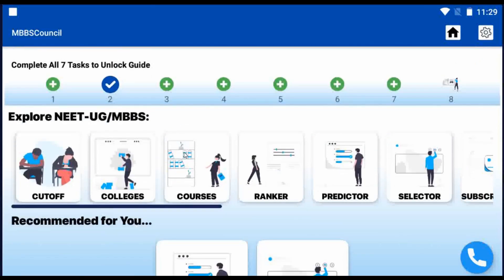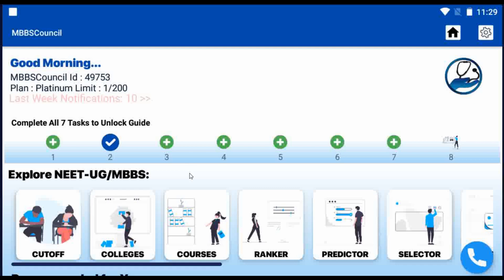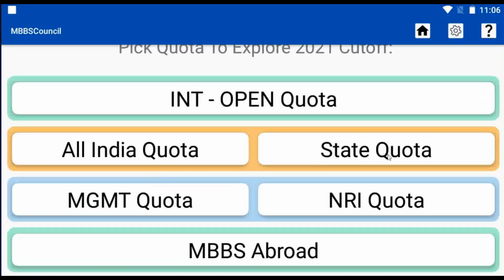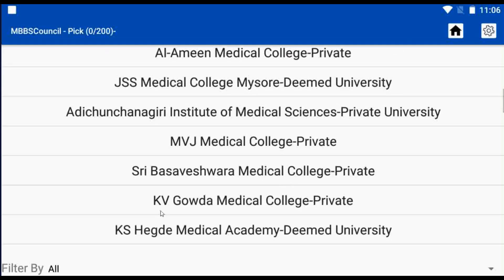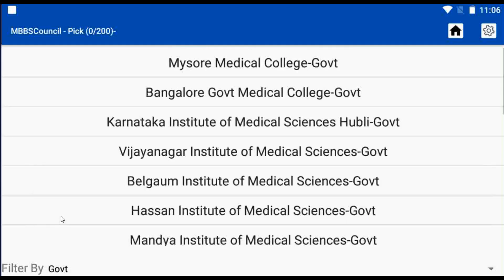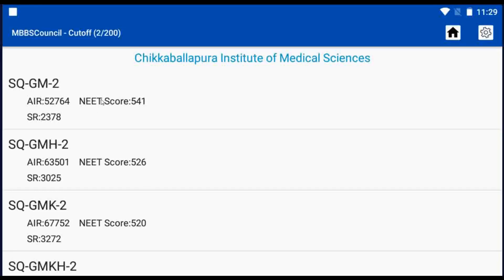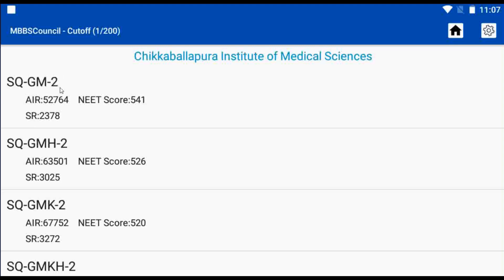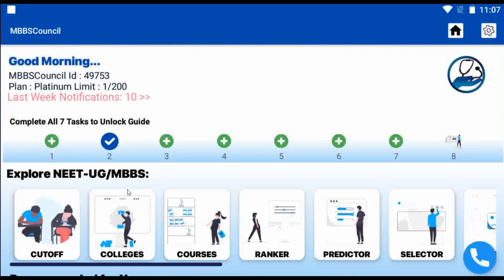Expected NEET 2022 Karnataka State Quota Cut off For Government Colleges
Welcome back to MBBSCouncil. In this video, we are going to see, the last year's, mbbs state quota cut off, for general category, in karnataka state government colleges.

After opening the app, you have to select the cutoff menu on the home screen. After selecting that, you have to select state quota option. When you select it,  a list of colleges will be displayed. You can also use the filter option which is present below the screen to show only government colleges, or private colleges. After selecting that, we can choose any of the names to know the cutoff details. In this video, I'm selecting chikkaballapura medical college. Here you can see the general category cut off including, score cutoff, all india rank cut off, as well as state rank cut off. If you belong to a particular category reservation,  you can also see them also with community rank cut off too. Here SQ stands for state quota. GM stands for general category. And the number 2 denotes round 2. For general category the last year neet score cut off was 541. So this year, if your neet score is above 540, you may have a chance of getting a government seat in government college itself.  See you in another video.